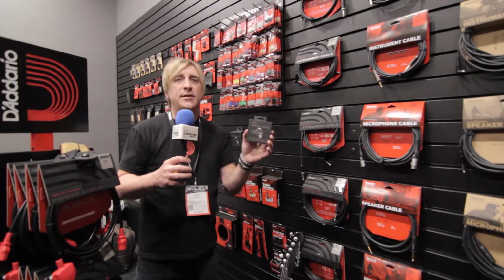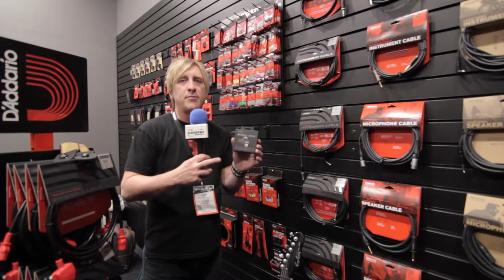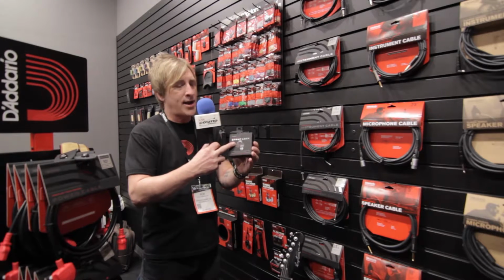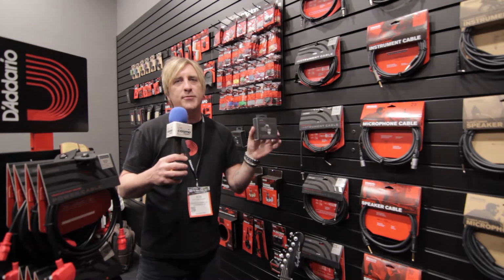D'Addario Strap Locks - Cosmo Music at NAMM 2018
Rob tells us about the D'Addario Strap Locks at NAMM 2018.